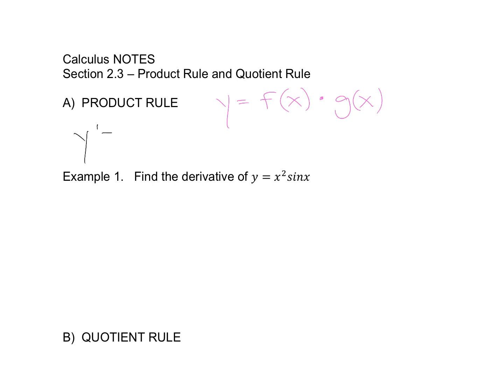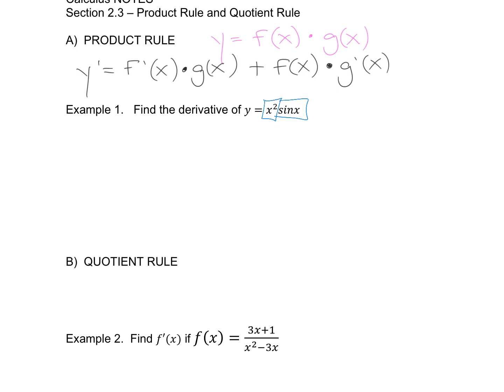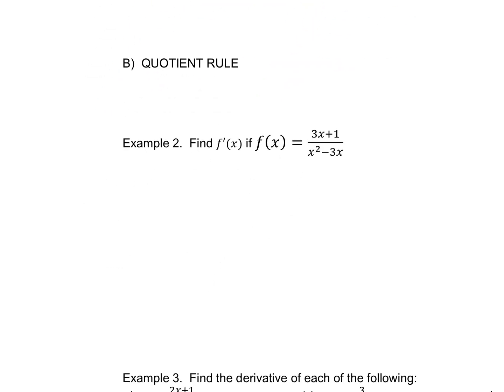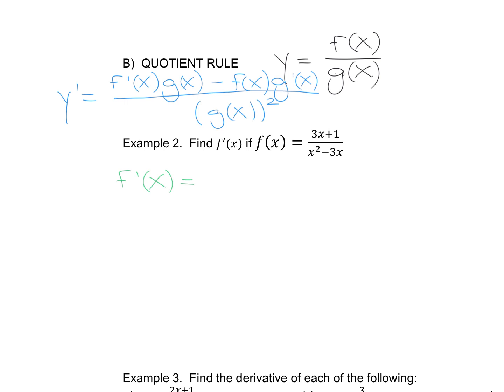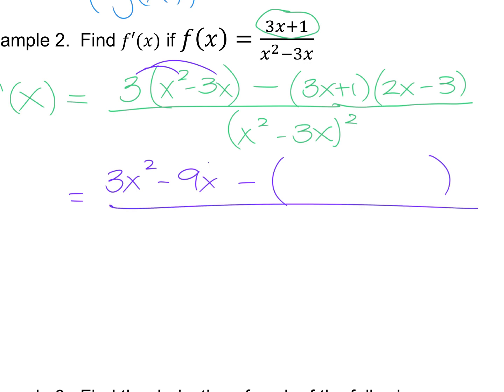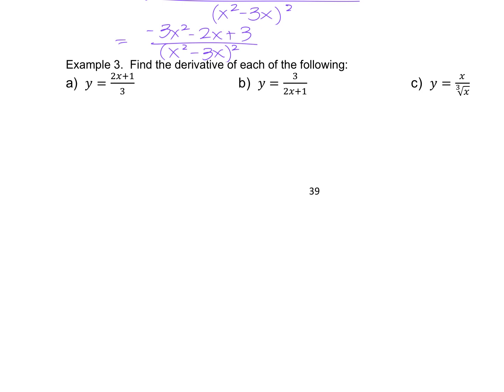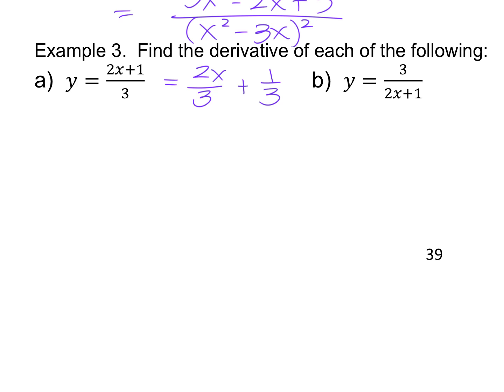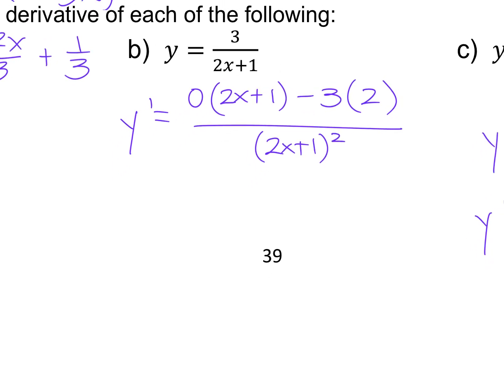AB Calc AB Lesson 2.3